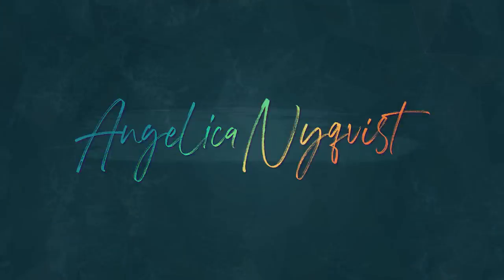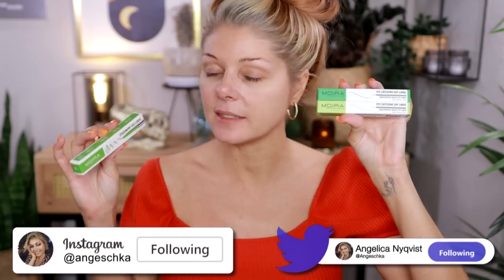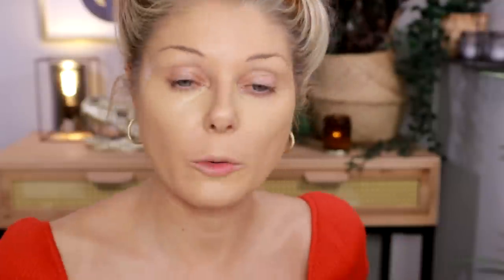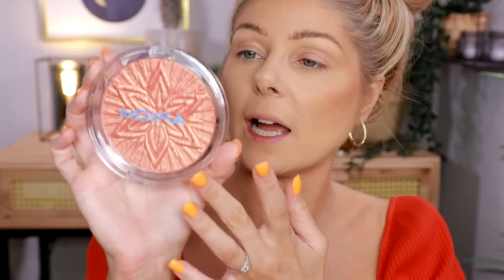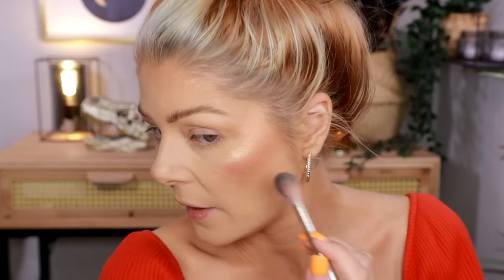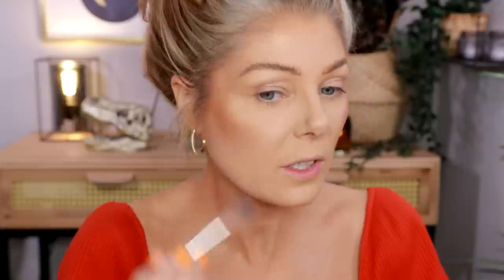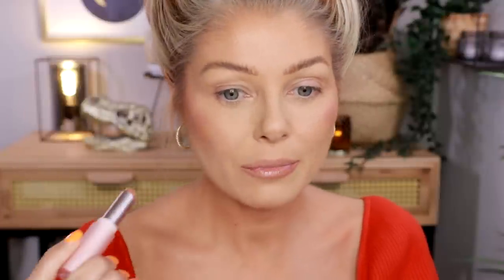Is Moira REALLY As Good As People Say..?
♡September Rose

♡Oden's Eye
♡Nomad Cosmetics
♡OPV Beauty
♡Sugar Drizzle
♡Gourmande Girls